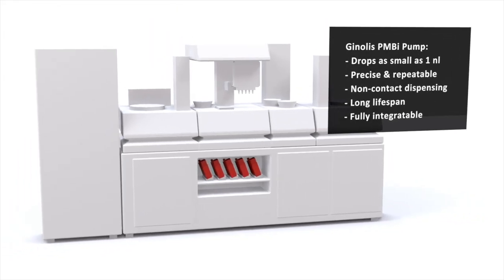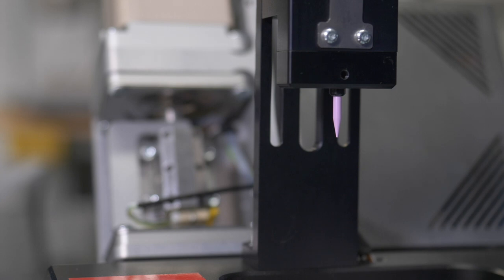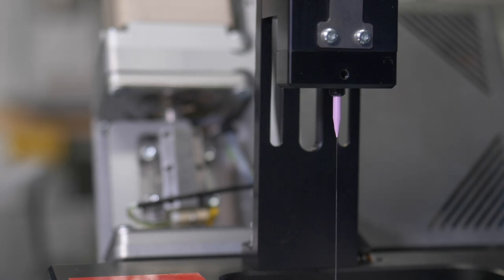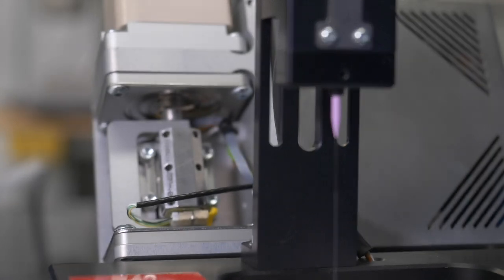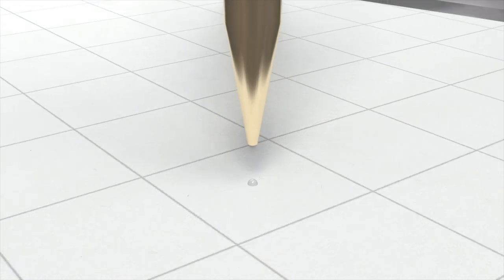Dispensing pump with Piezo Motor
This video shows how our Piezo Motors is used in the Ginolis dispensing pump.